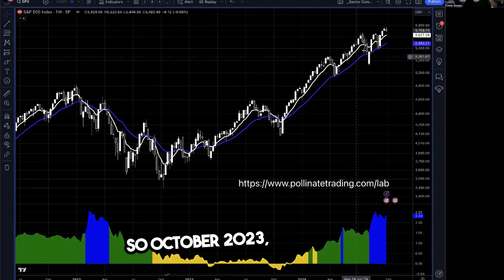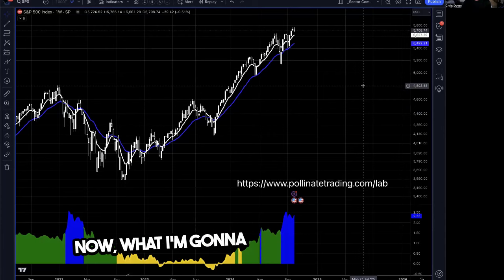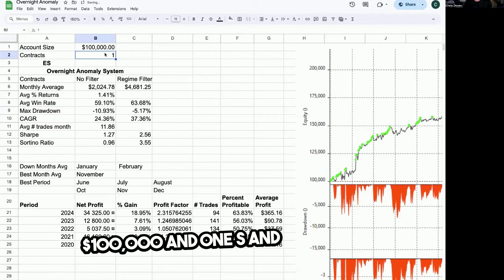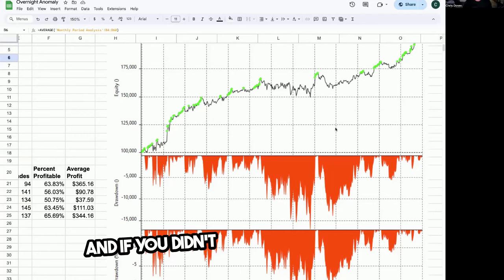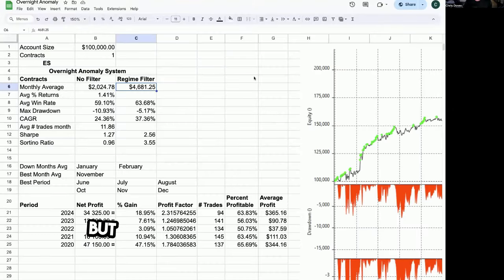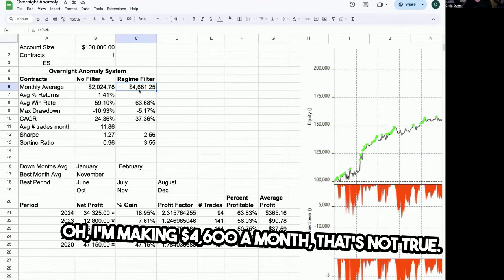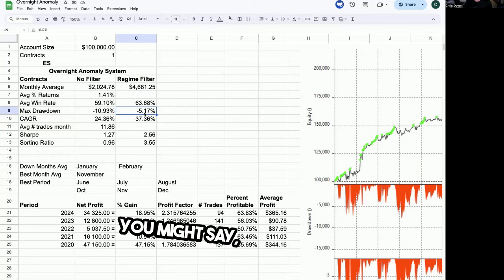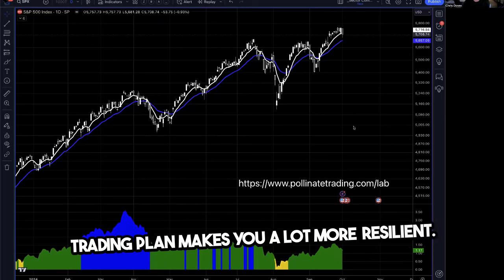Master Swing Trading with Market Regimes – Build, Backtest, and Profit from Market Regimes!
Are you struggling to align your swing trading strategy with the market's ever-changing conditions? In today’s video, I’ll show you how to build a systematic swing trading system tailored to different market regimes, and how to backtest it to develop a solid financial plan. By the end of this video, you’ll know exactly how to structure your trades for consistent success, regardless of market conditions.

🚀 Ready to level up your trading? Here's how I can help:

🔸 FREE Trading Newsletter – Get top-tier market insights straight to your inbox
🔸 Join the Trading Lab – Learn and grow with real traders: Get Started
🔸 Curvy Day Trading System – Dominate day trades with precision: Explore the System

Whether you're looking to master swing trading, day trading, or crypto, these tools and systems are designed to give you the edge in any market condition.